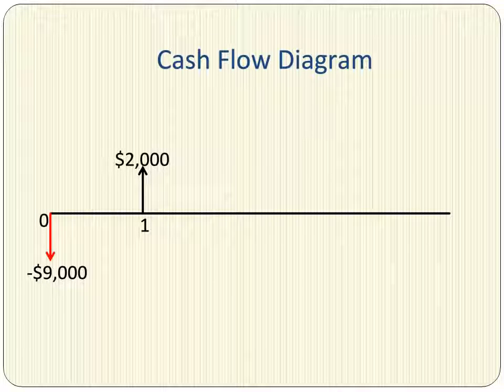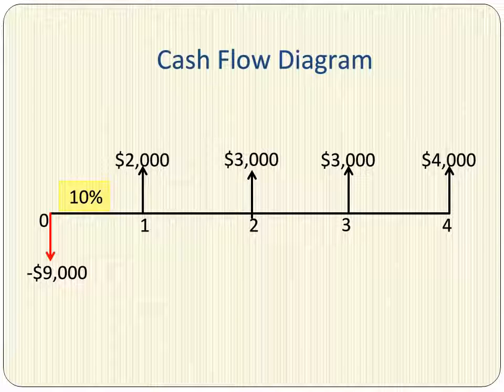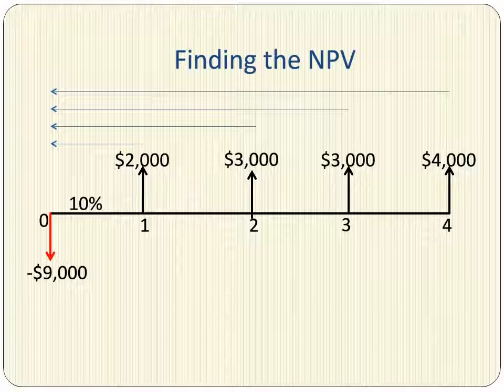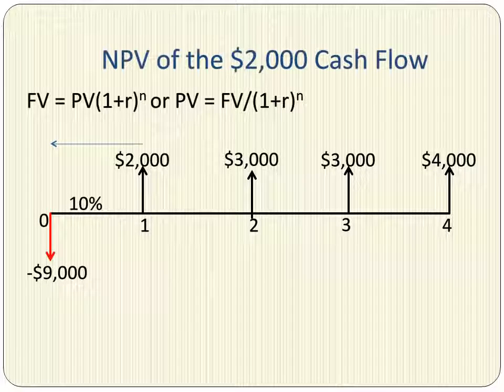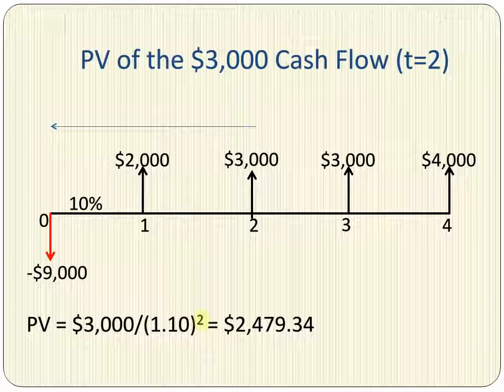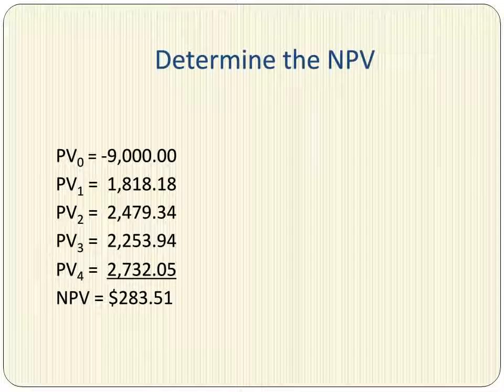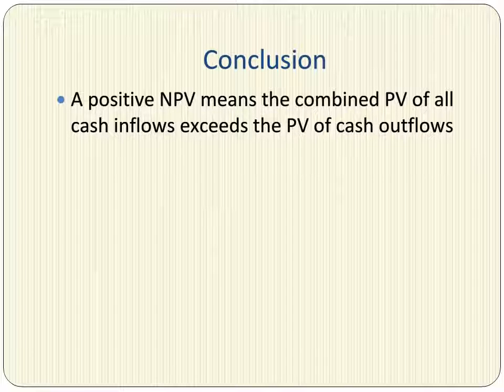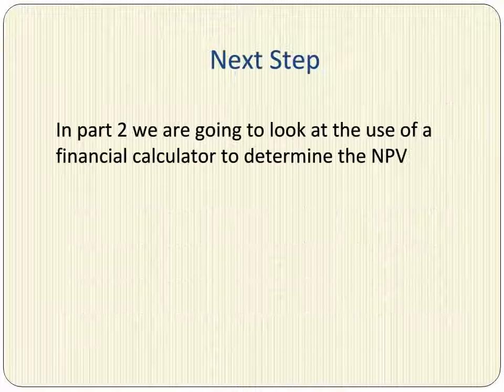Net Present Value EXAMPLE WITH SOLUTION 1